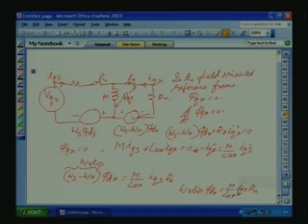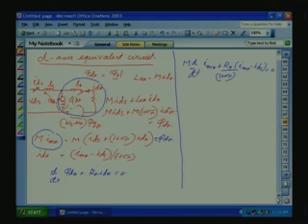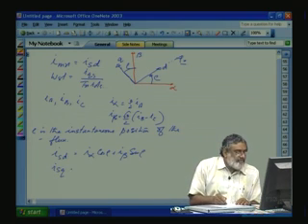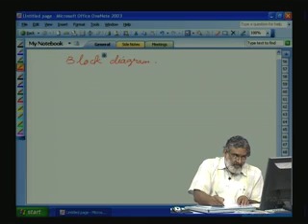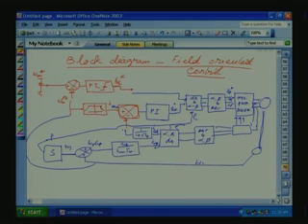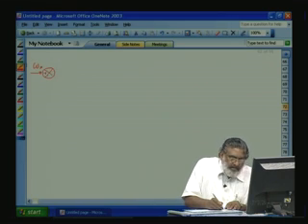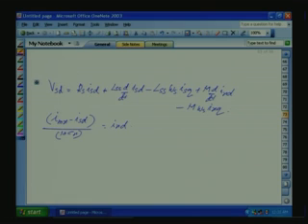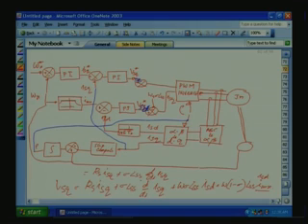Lecture - 35 Vector Control of Induction Motor